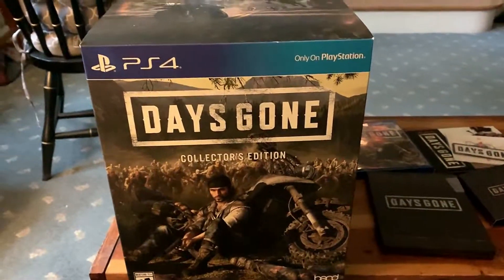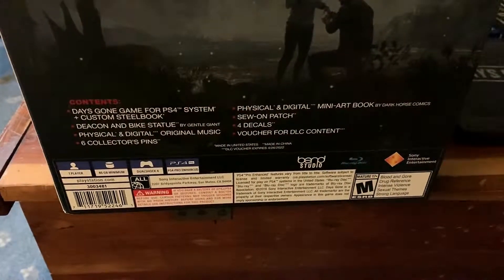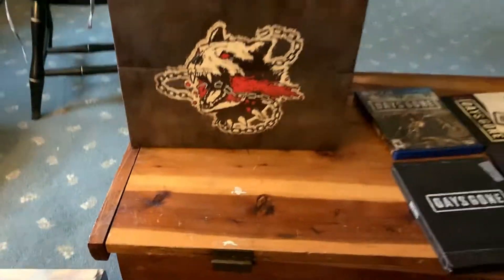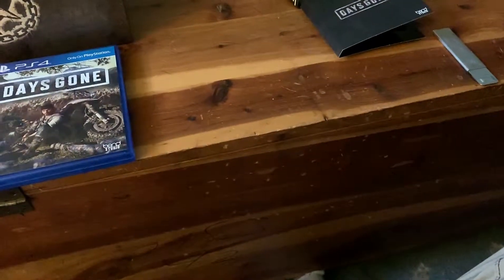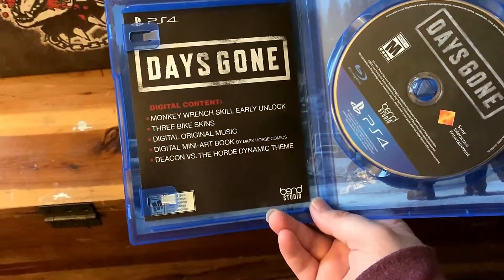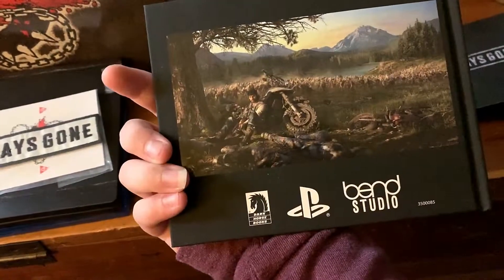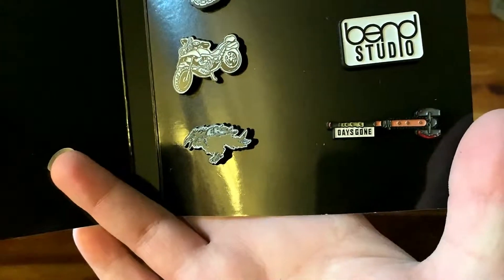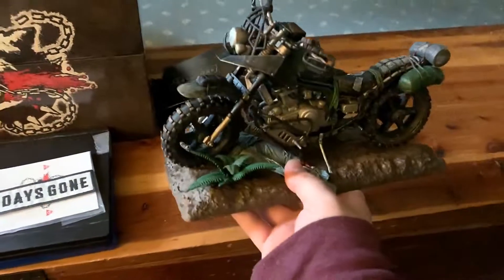Days Gone | Collector's Edition | Unboxing (PS4)!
Hey guys hope you are enjoying the videos.  This video is my unboxing of the Collector's Edition of Days Gone.

It only takes one second and it's free.  This both helps me and you out by sending you the link to my video as soon as it's done uploading!!

Thanks for all the support and ALWAYS KEEP IT SWAGGY!!